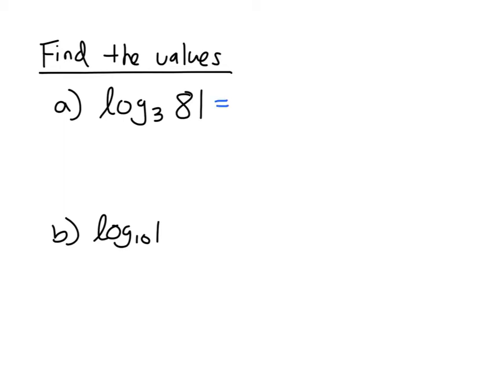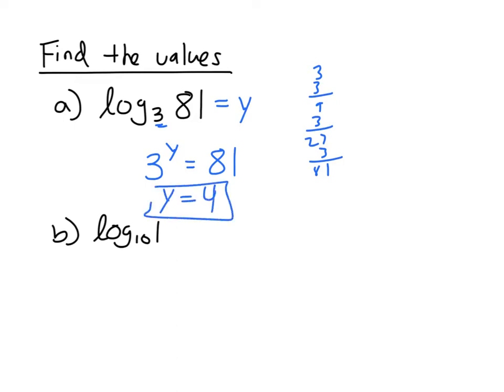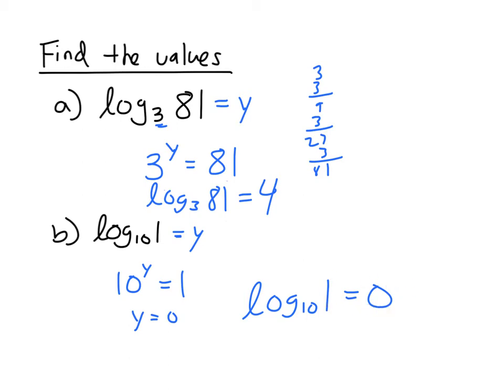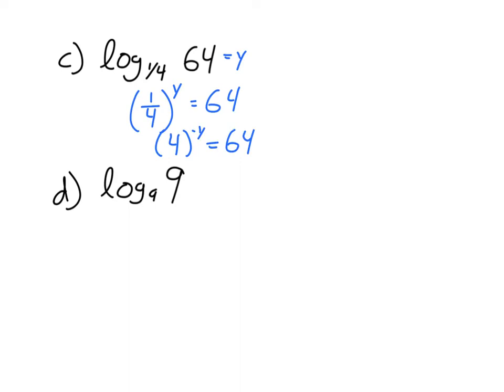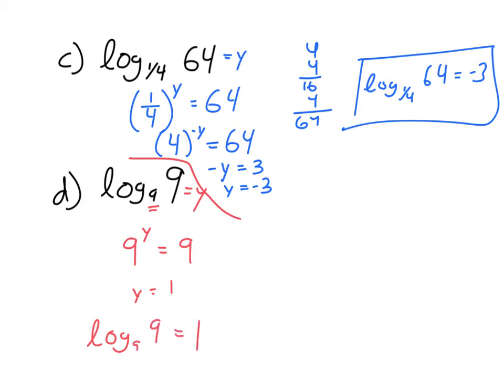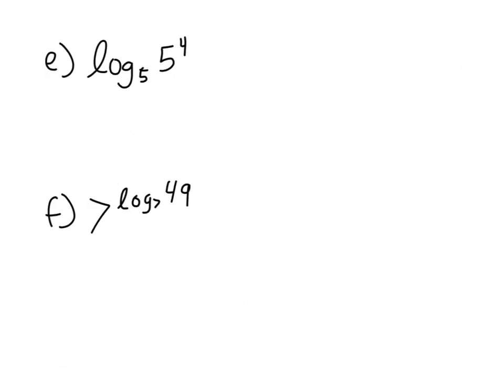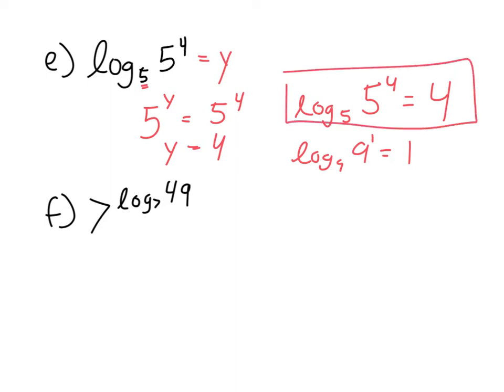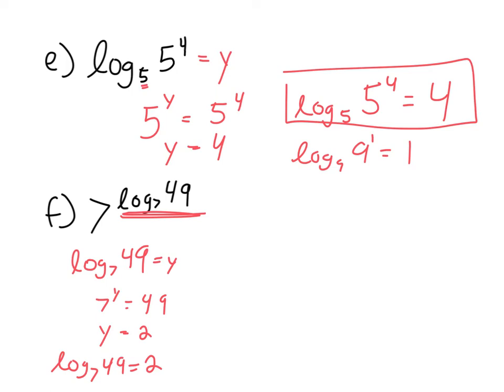88 - Evaluating logarithms